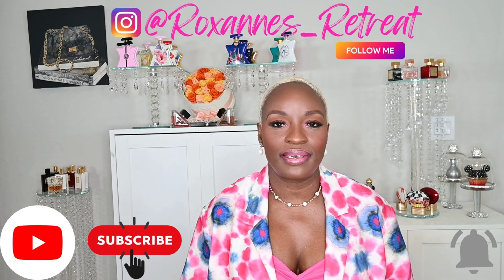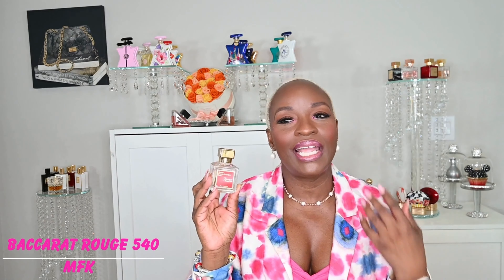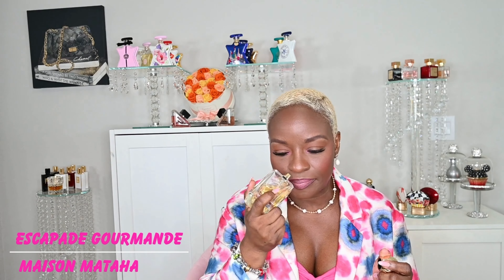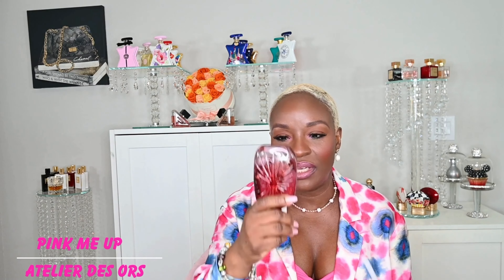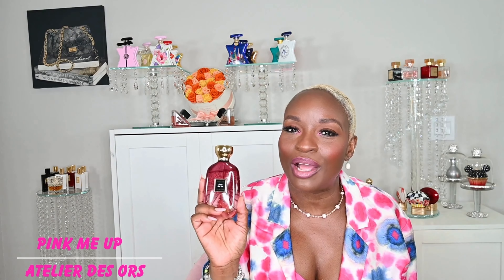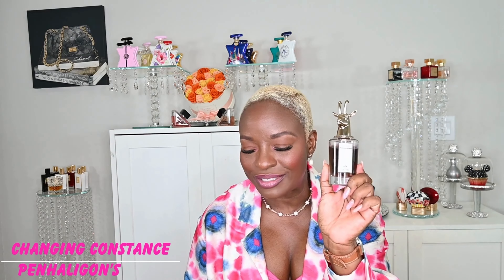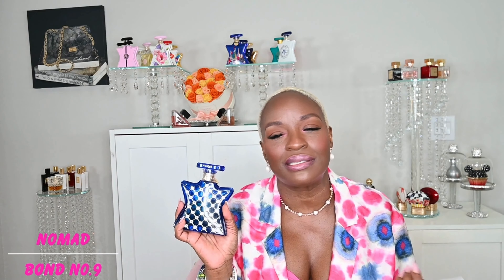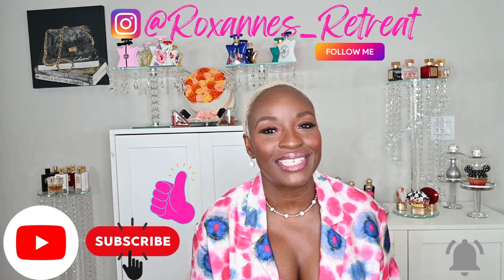BEGINNER NICHE FRAGRANCES HOW TO START A NICHE COLLECTION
HELLO ALL,

Today we are talking about my fragrance picks when beginning your journey into the world of Niche fragrances.

Roxanne !